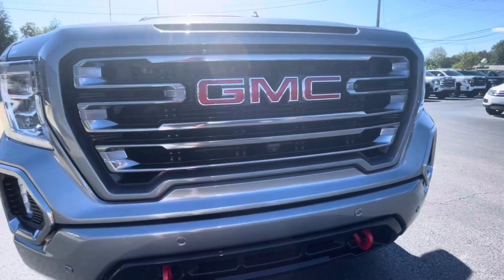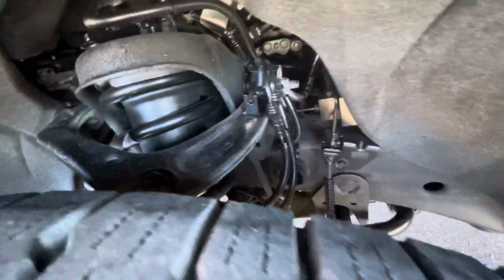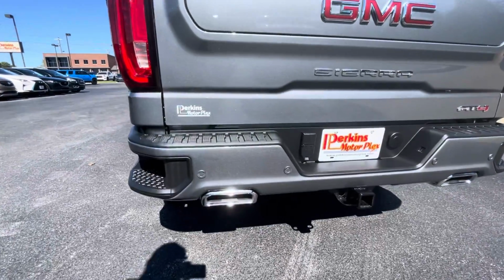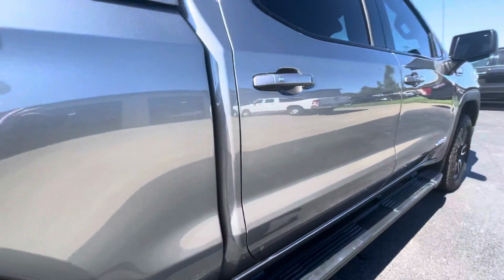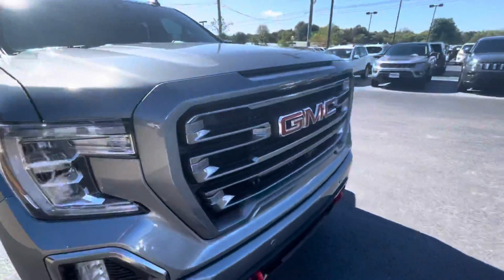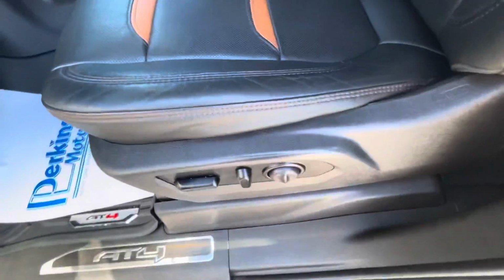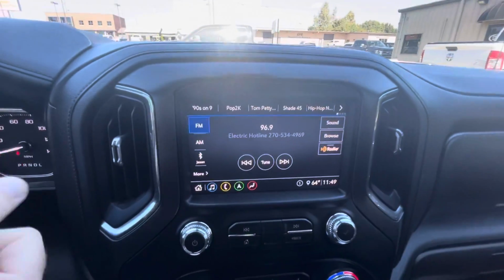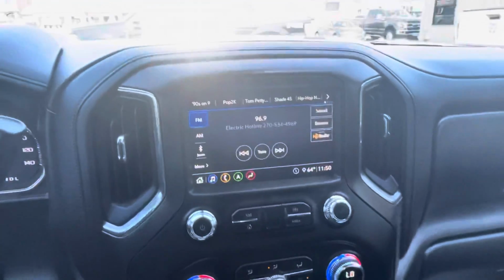375229 - 20 Sierra AT4 Diesel